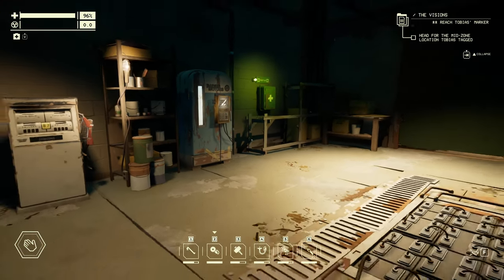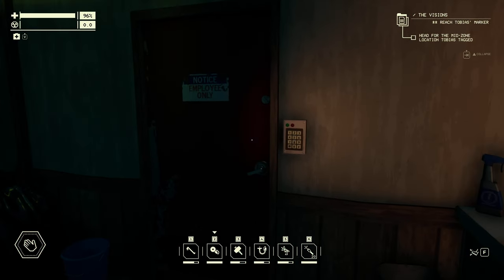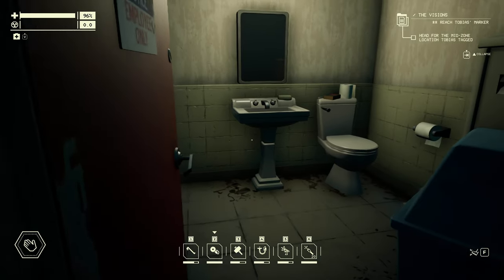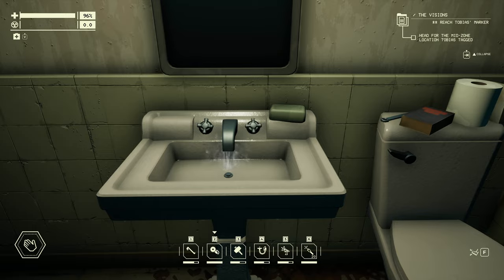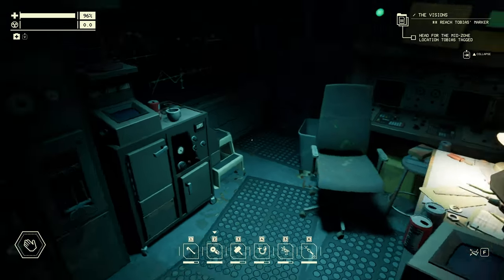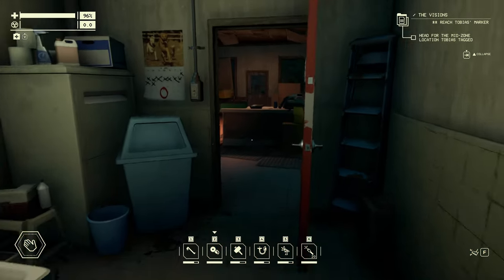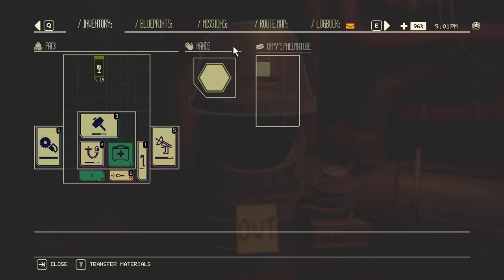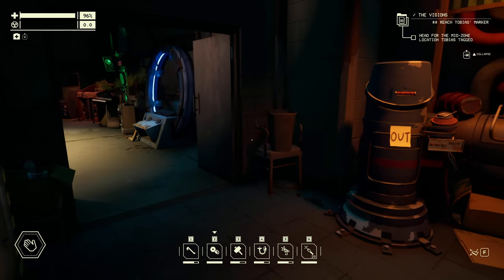Uncovering Oppy's Secret Stash on Pacific Drive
In this thrilling episode of Pacific Drive, join us as we embark on a mission to uncover Oppy's secret stash hidden within her shop. Follow along as we show you the step required to unlock the mysteries of Oppy's secret stash and uncover its hidden treasures? Watch now to find out!

Want to show your support!

Equipment:
Monitors - 2 Gigabyte G34WQC, 3440x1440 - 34in Ultra Wide. 144Hz 21:9
Keyboard - G915 TKL Lightspeed
Mouse - G502 Lightspeed
Microphone - Elgato Wave 3, Wave Pop Filter, Wave Shock Mount
Stream Deck - Stream Deck +
Boom Arm - Wave Mic Arm

PC Specs:
Case - NZXT H710i
CPU Cooler - NZXT Kraken Z63 with LCD display
Ram - 32GB Corsair Vengeance Pro RGB 3600MHz
MOBO -  ROG CROSSHAIR VIII DARK HERO
GPU - NVIDIA GeForce RTX 3090 Founders Edition
M.2's - 2TB Seagate FireCuda 520 SSD, 2TB Samsung 990 PRO
PCU - Seasonic Focus GX 1000W Gold

Music used during scenes:
Start scene - Over the Mountain - @theminivandals1840
BRB scene - Missing Persons  -@RedMeansRecording
Ending scene - Limousines - @TrackTribe